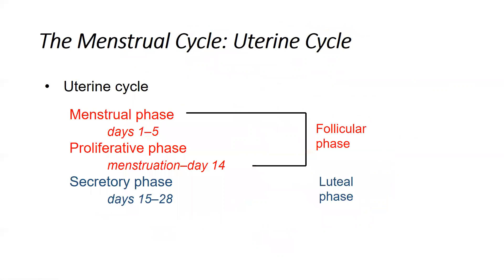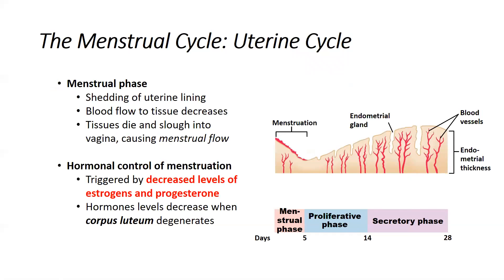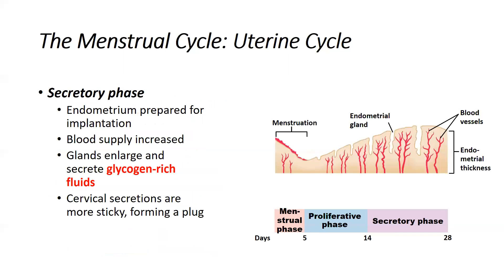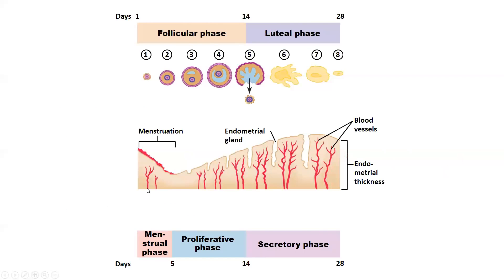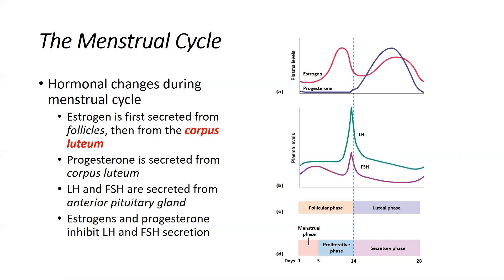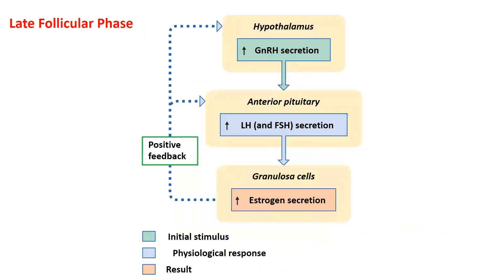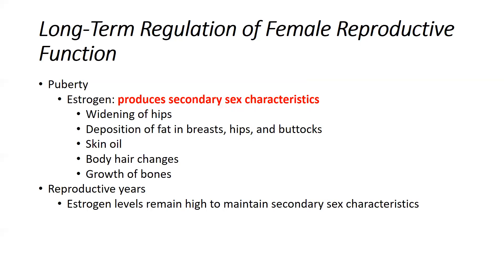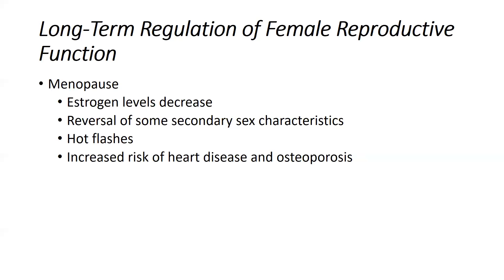BIO2520 7 2 19 Part 4